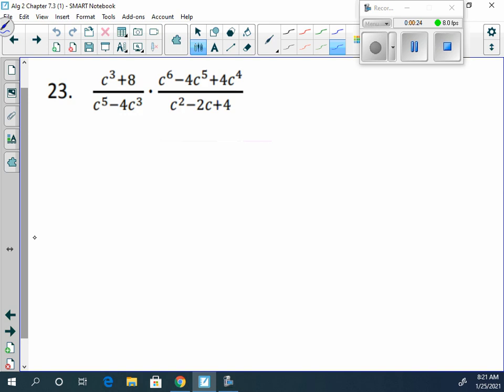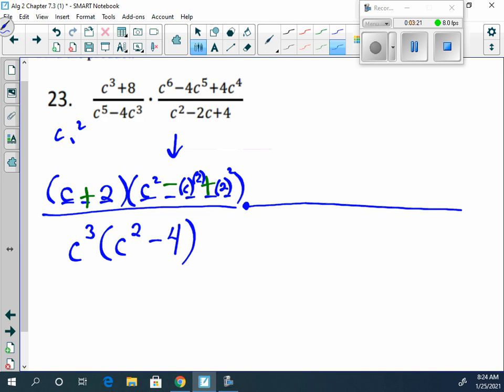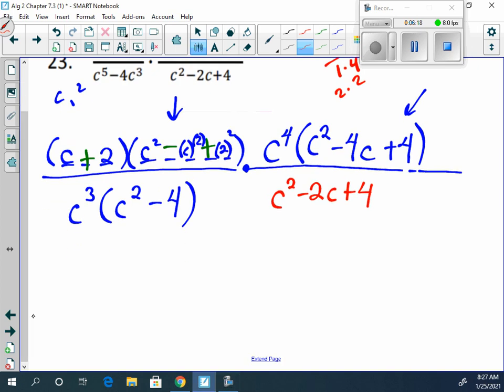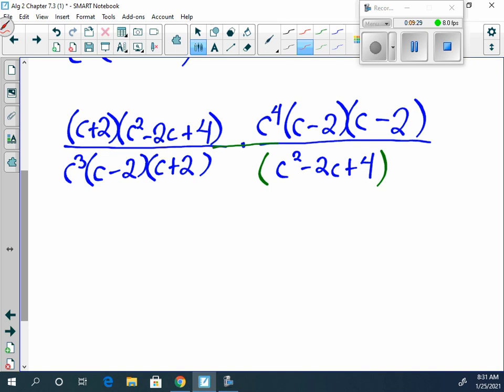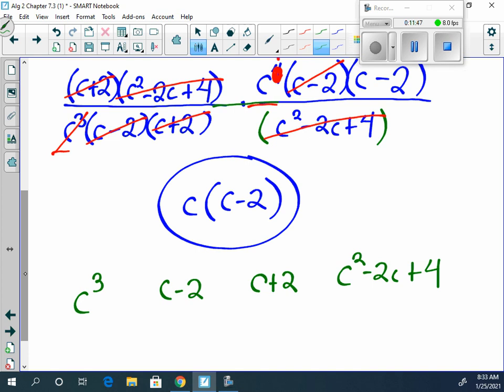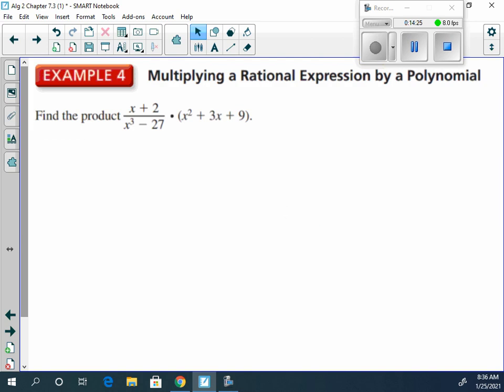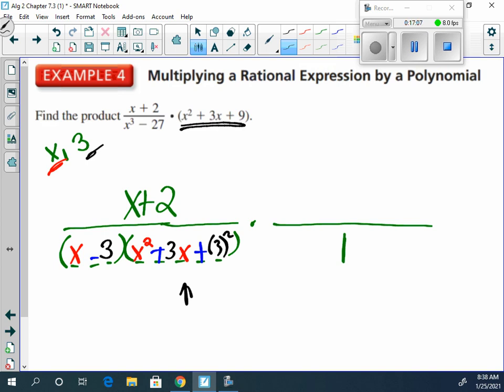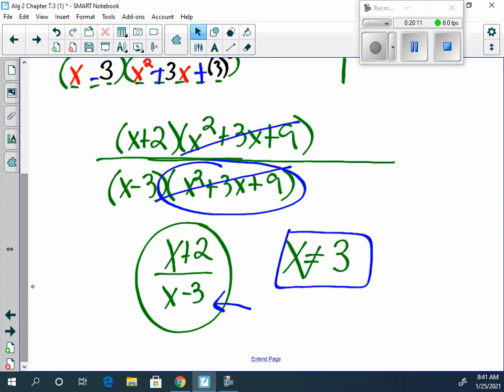Algebra 2 Chapter 7.3 (1c)